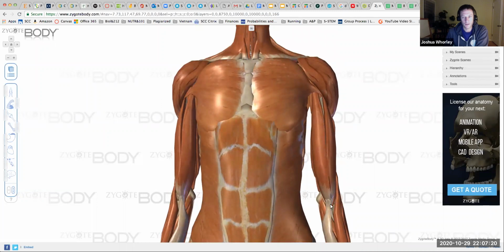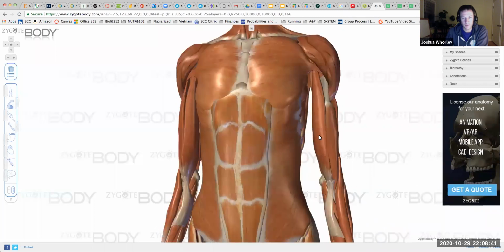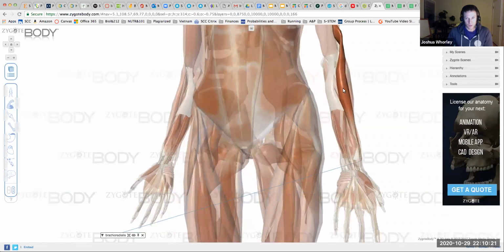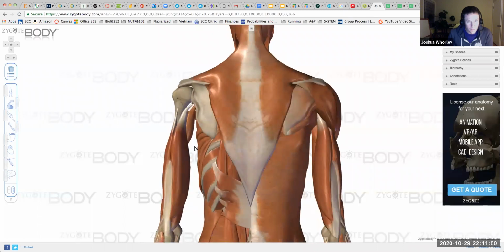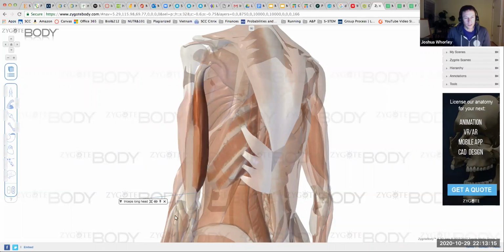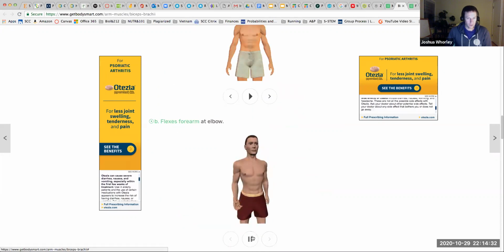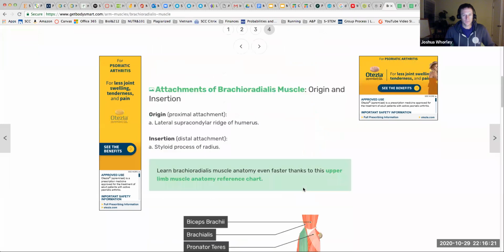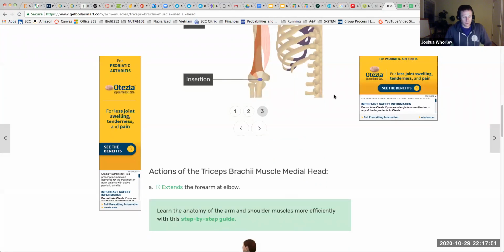Muscles of the Arm (act on the forearm)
This video demonstrates the position, insertion & origin, and actions of muscles that act on the forearm and produce movement around the elbow joint.